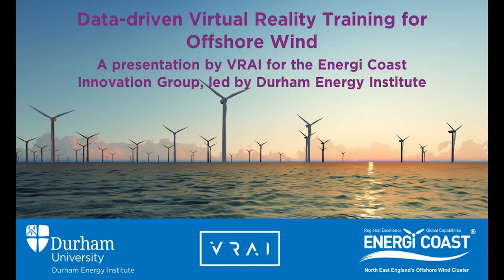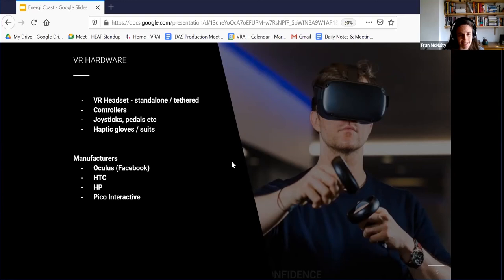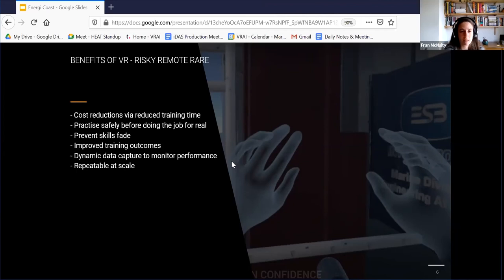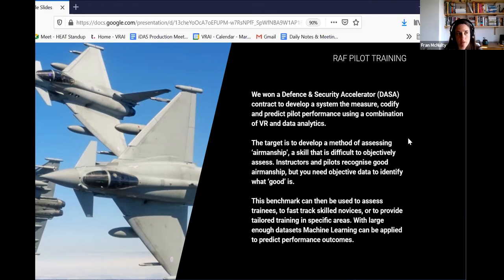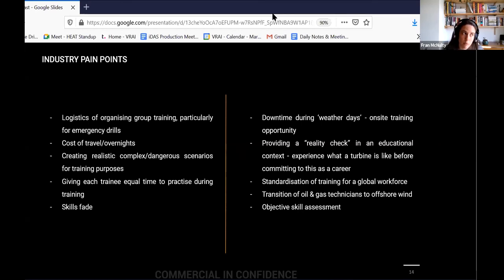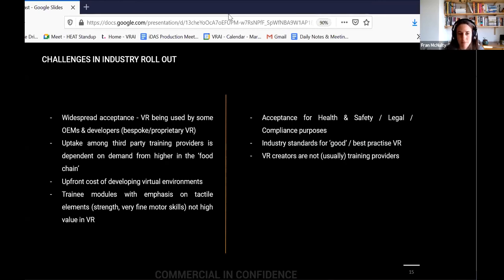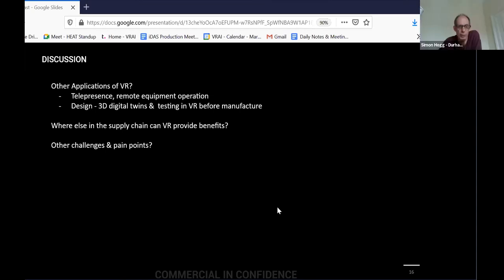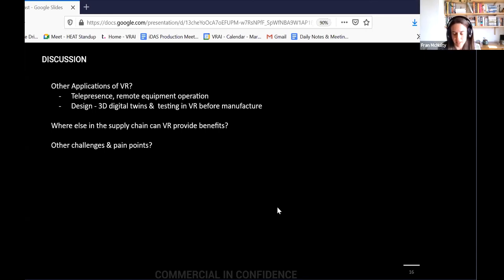Data-driven VR Training for Offshore Wind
Durham Energy Institute have been working with VRAI on an Offshore Wind Growth Partnership funded project to apply their data-driven Virtual Reality Training to the offshore wind sector.

In this webinar Fran McNulty from VRAI describes the capabilities of VRAI’s Virtual Reality training solution that utilises data capture and analysis to improve training outcomes in hazardous environments. The potential applications and benefits of the technology across the Offshore Wind supply chain are also discussed.
The webinar was organised by Durham Energy Institute for the Energi Coast Innovation Group.